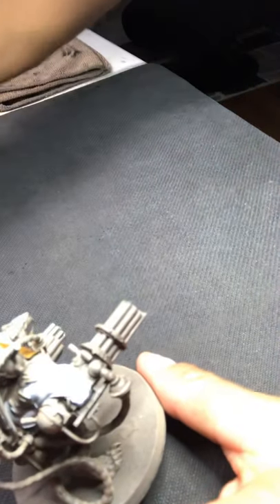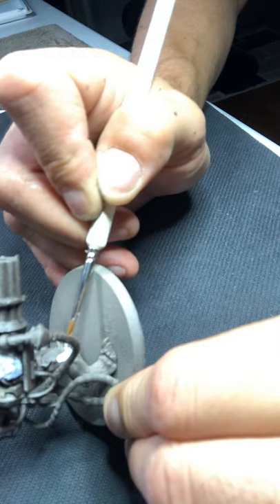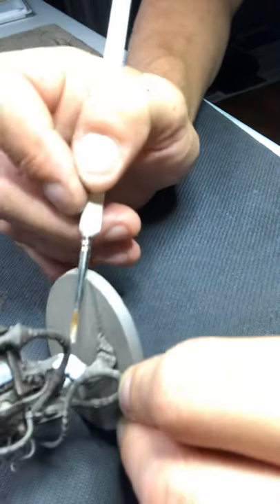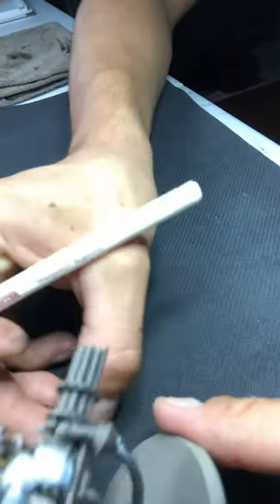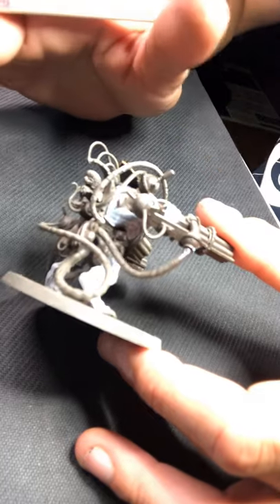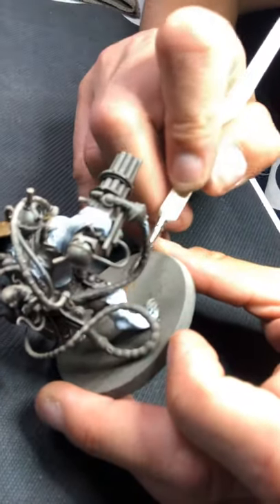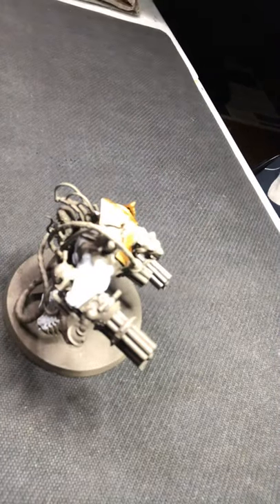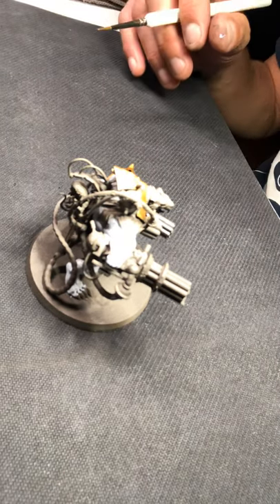Storm fiends painting part 2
Painting storm fiends